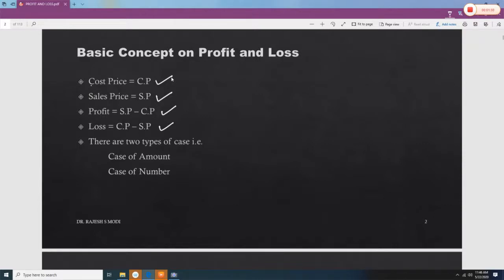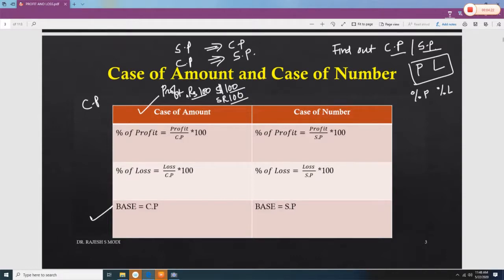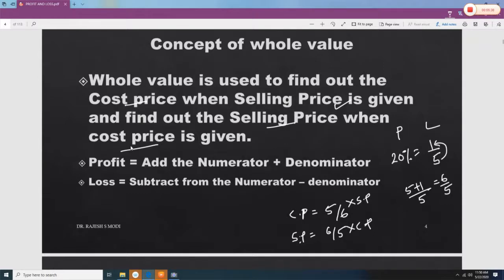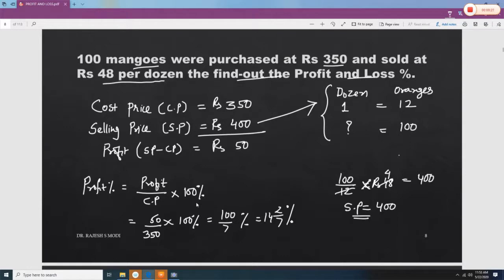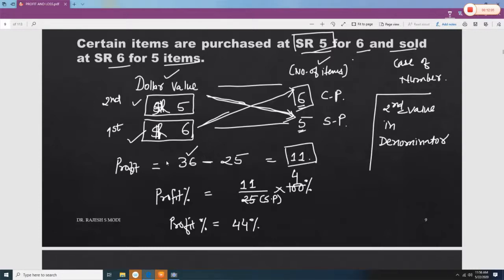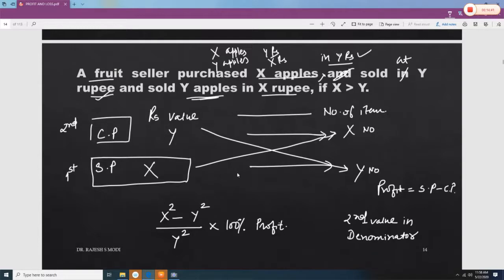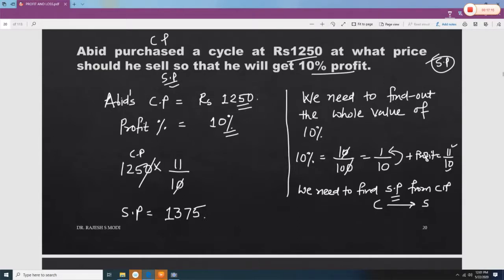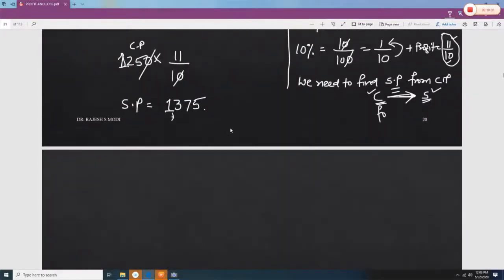PROFIT AND LOSS PART 1